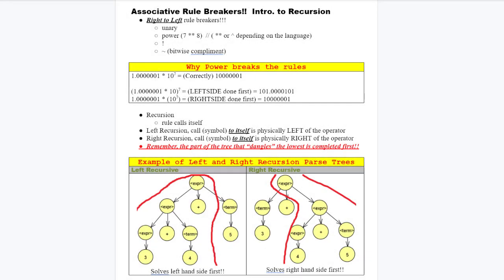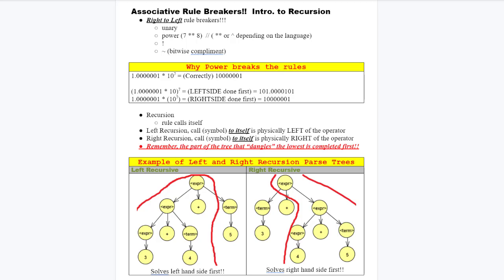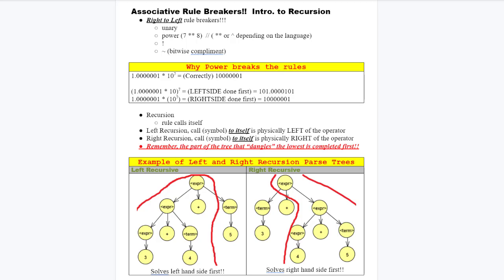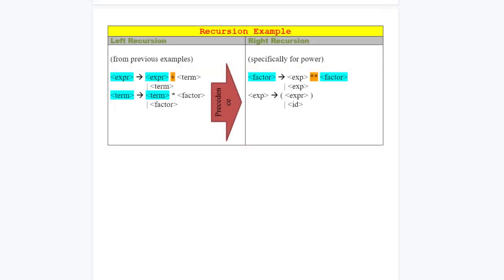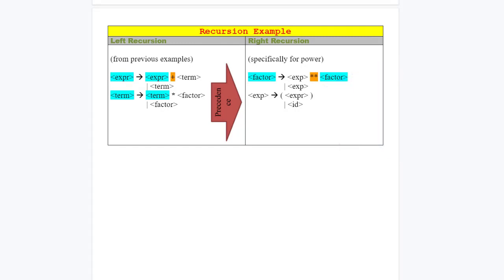Associative Rule Breakers